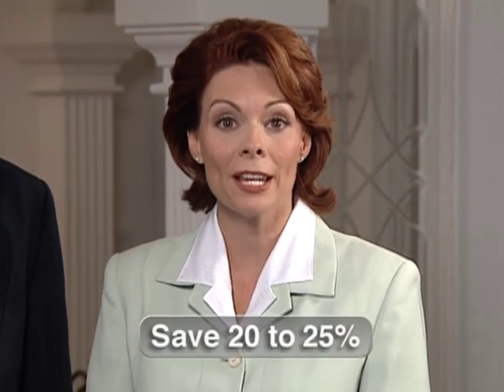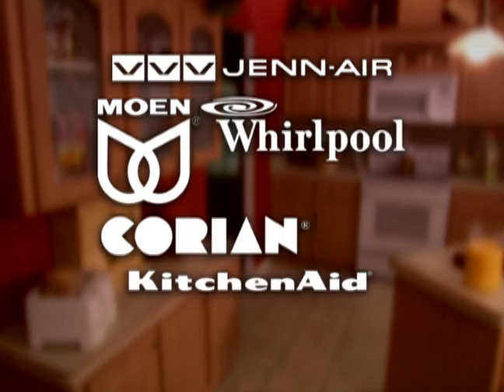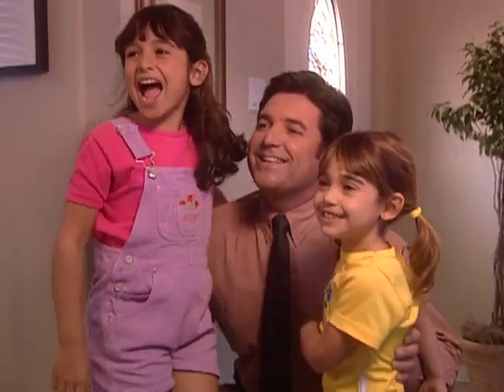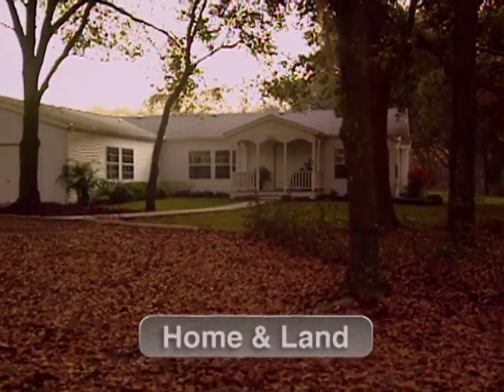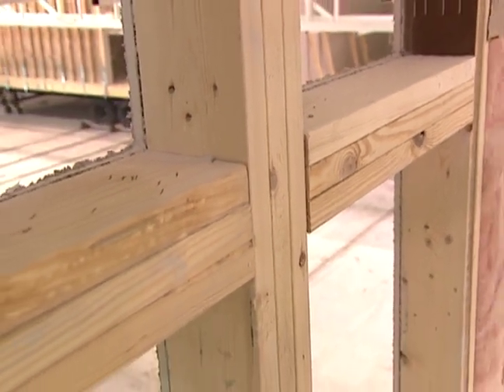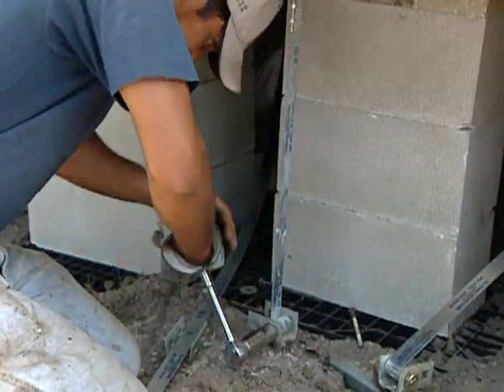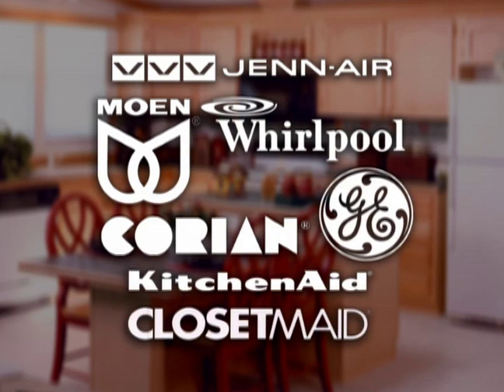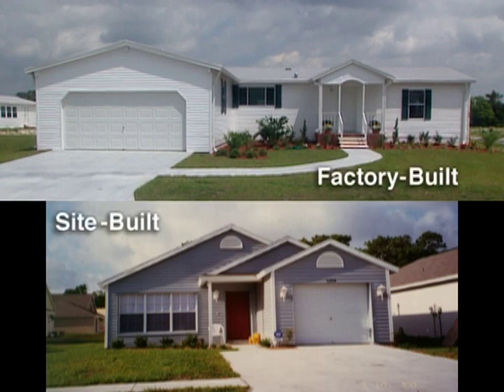FMHA About FL Manufactured Homes